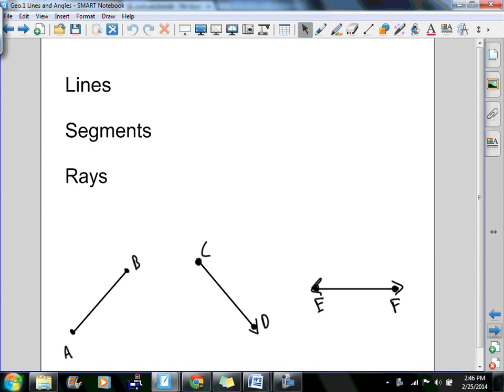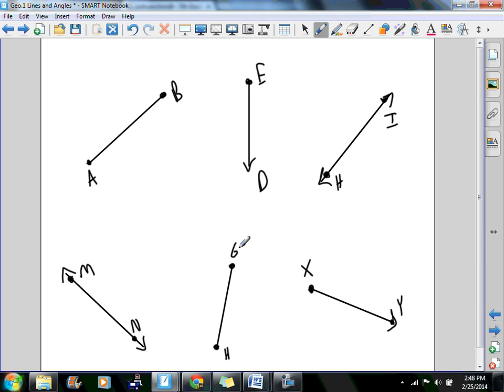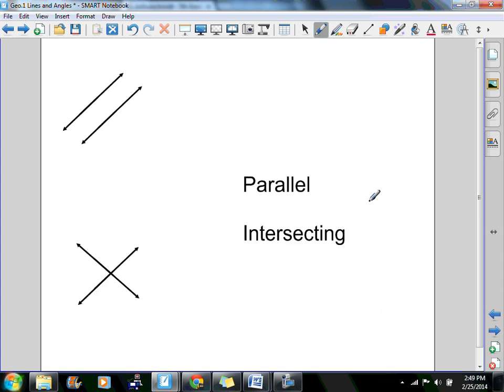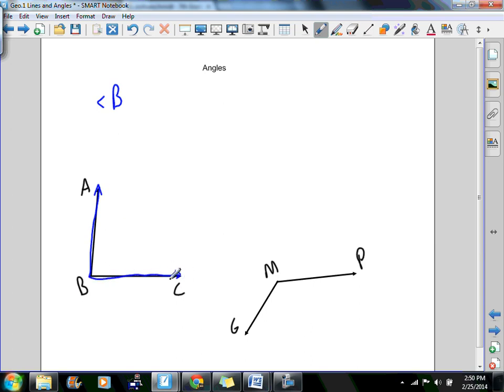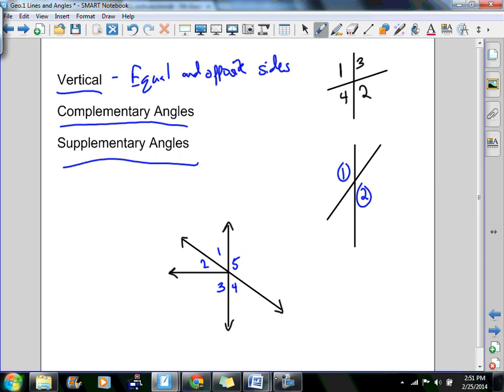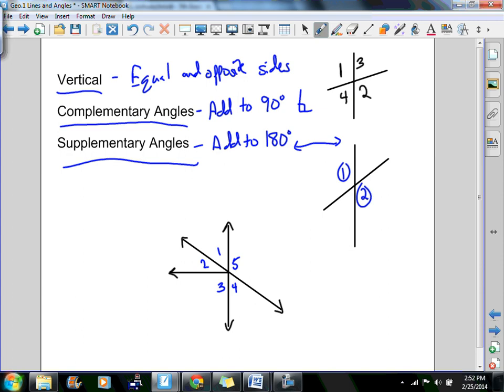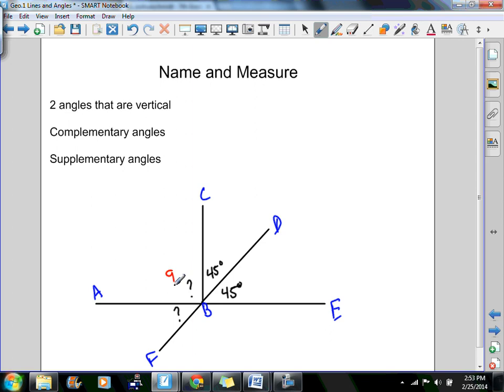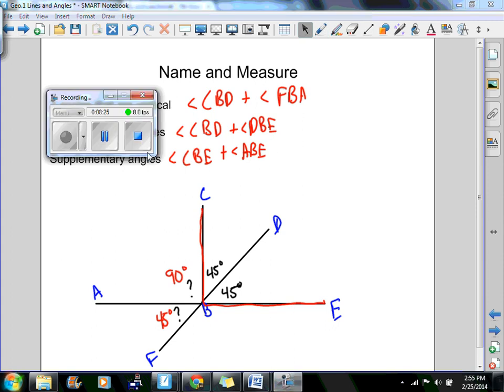Geo 1 Lines and Angles